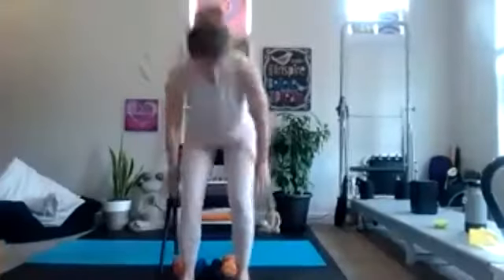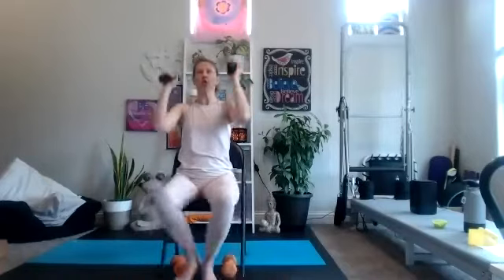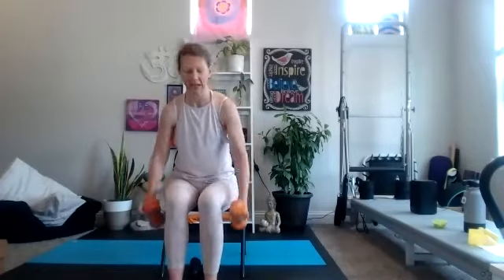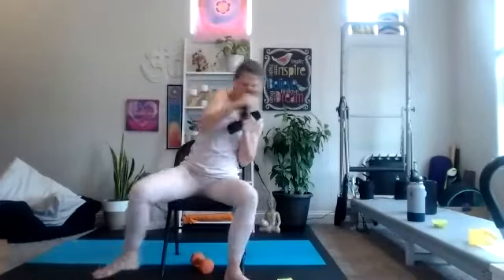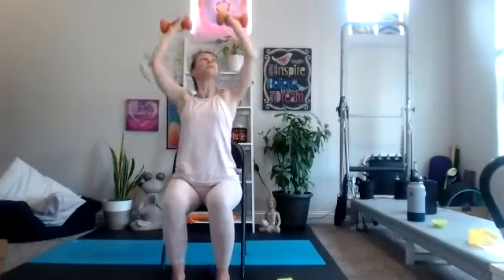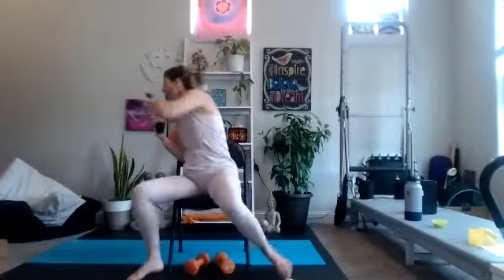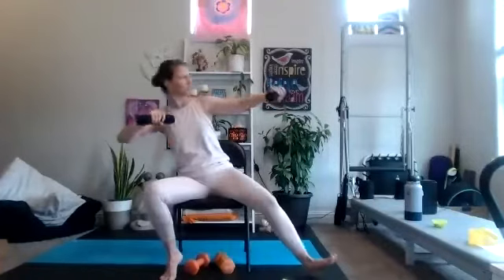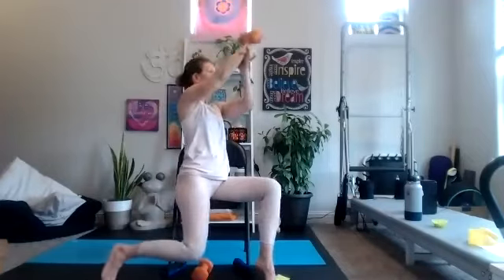VFit Studio Chair Supported Fitness - 3/11/21